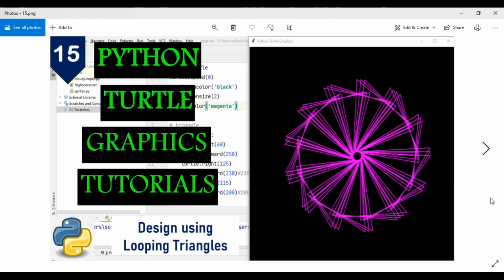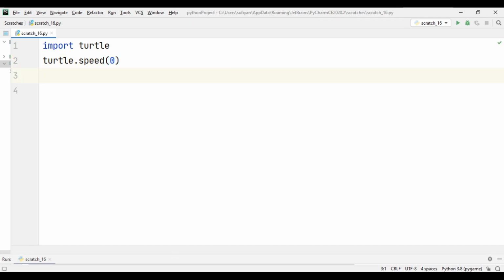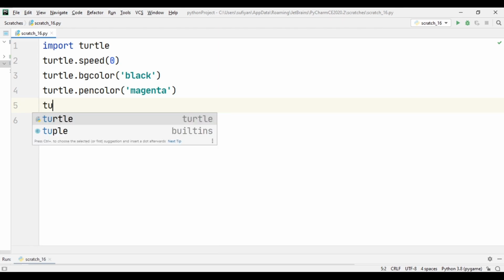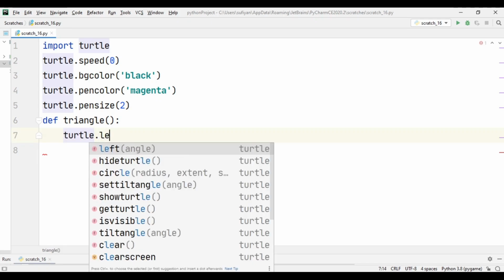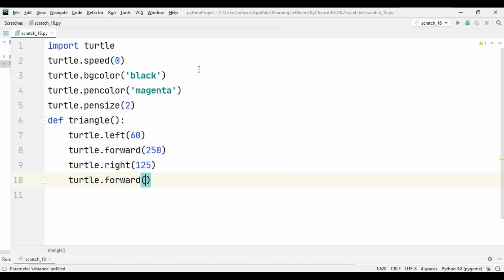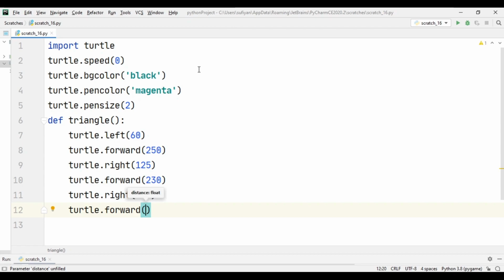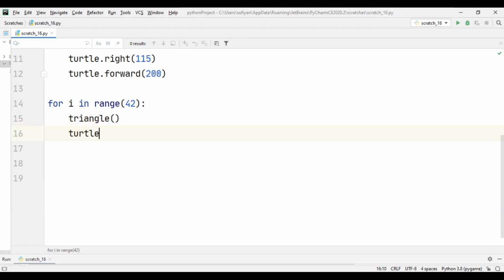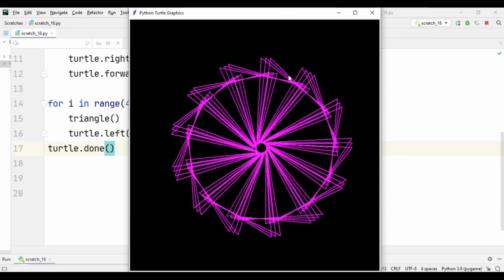Draw Loop Triangles with Python Turtle | Python Turtle Graphics Tutorial#15 | Draw Designs in Python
SOURCE CODE:

import turtle
turtle.speed(0)
turtle.bgcolor('black')
turtle.pencolor('magenta')
turtle.pensize(2)
def triangle():
    turtle.left(60)
    turtle.forward(250)
    turtle.right(125)
    turtle.forward(230)
    turtle.right(115)
    turtle.forward(200)

for i in range(42):
    triangle()
    turtle.left(69)
turtle.done()

python turtle projects
python turtle art
python turtle tutorial
python graphics